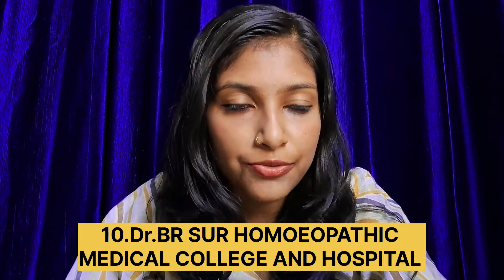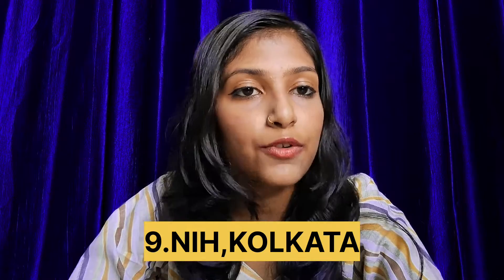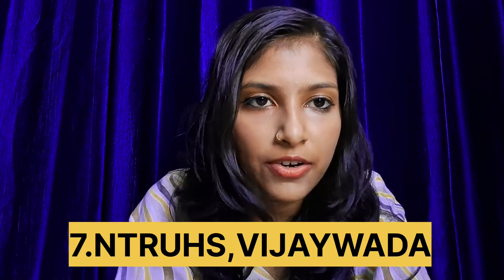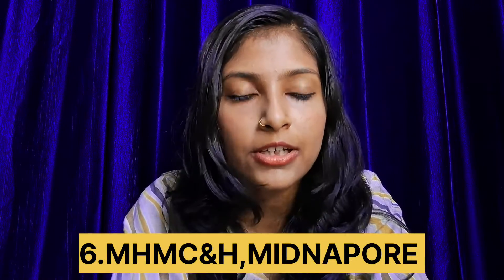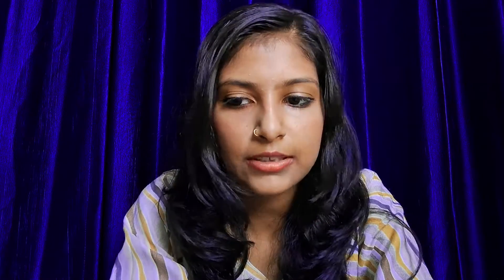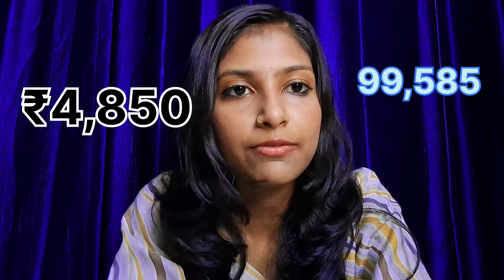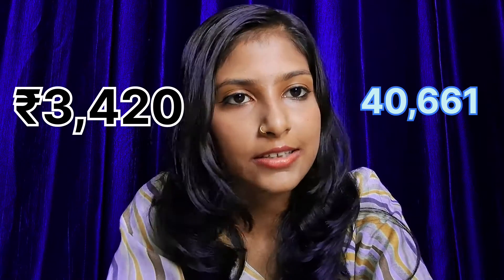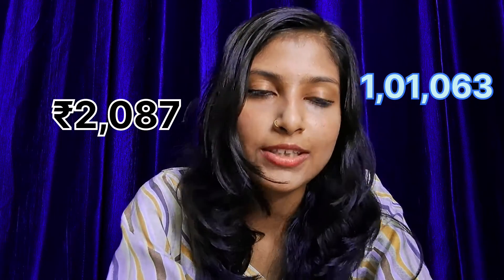Cheapest Government BHMS colleges you need to know !!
HI ALL!
This video brings to you top 10 BHMS medical colleges according to first year fees. Alongwise, I have also mentioned AIQ CUTOFF wherever needed. SO, watch the video carefull and choose your college wisely.
CHECK ABOUT FOR DIRECT LINK.
BYE.